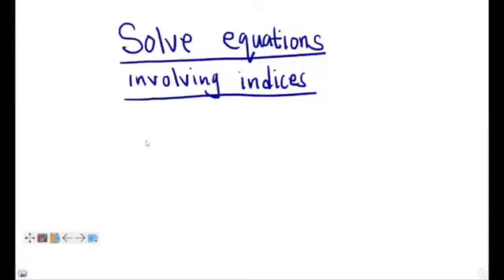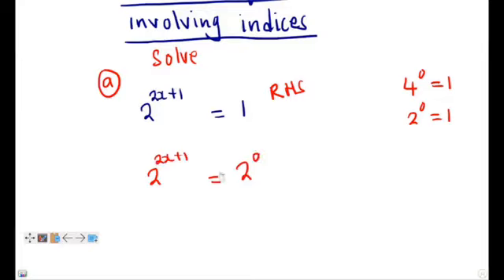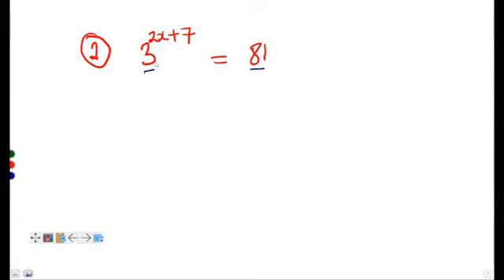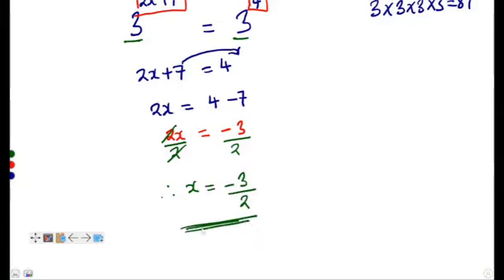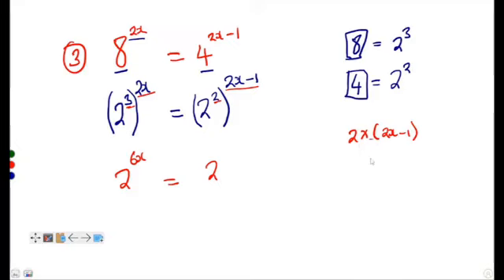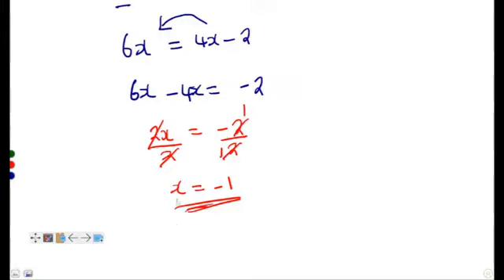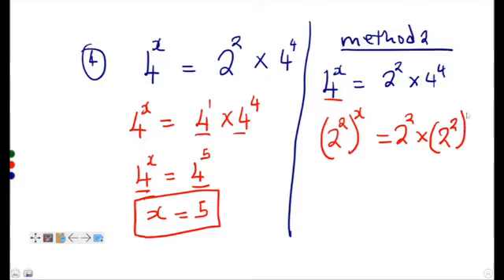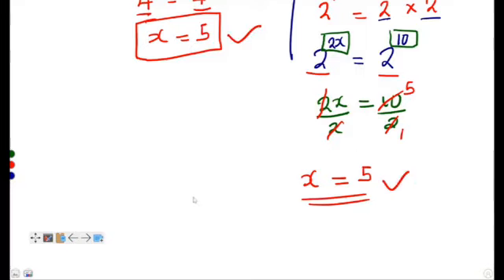SOLVING EQUATIONS INVOLVING INDICES